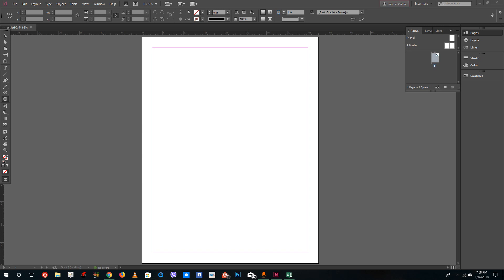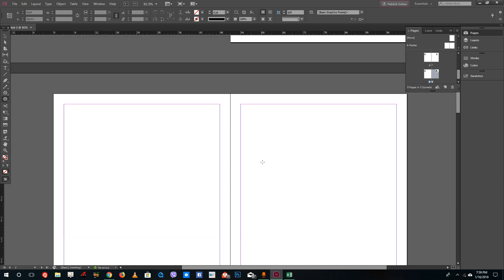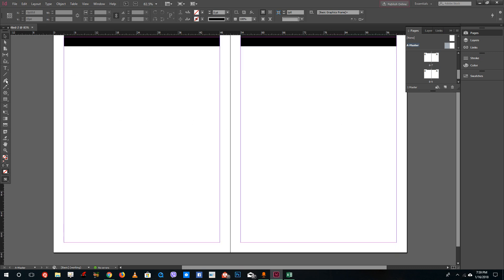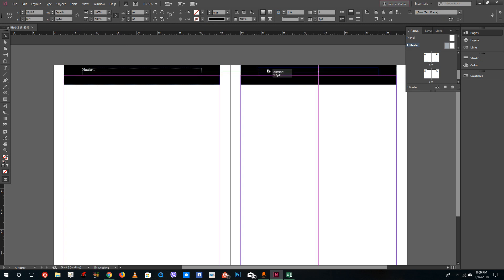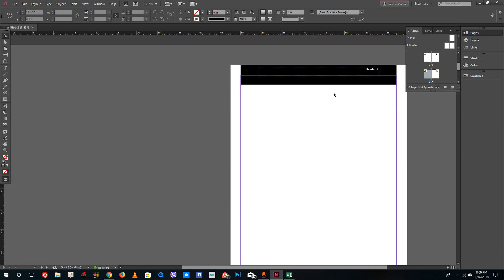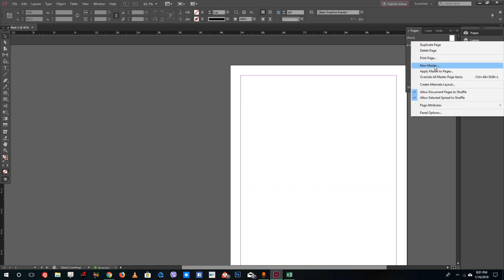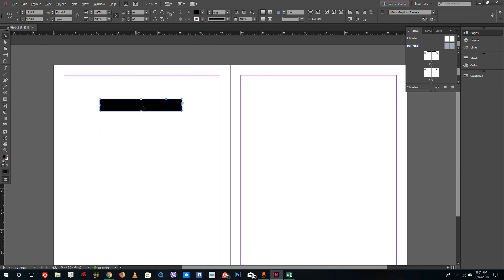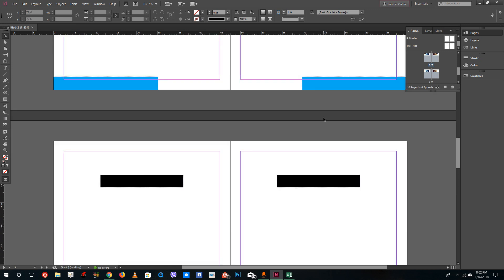InDesign Tutorial - Lesson 9 - Master Pages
In this tutorial we will be discussing on Master Pages inside of InDesign.